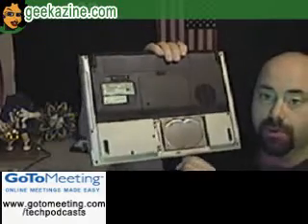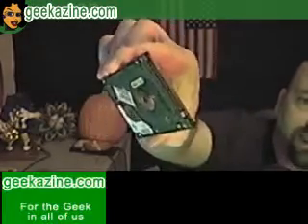147 - Installing a Hard Drive in Laptop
Recorded @ uStream.Tv